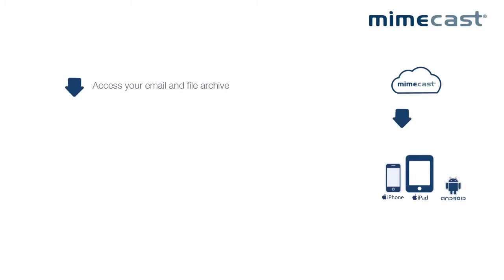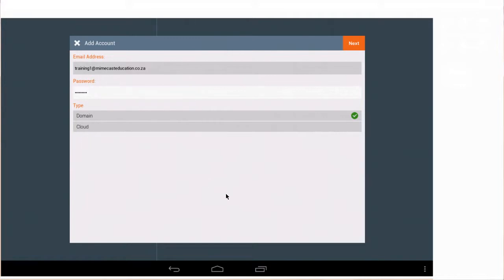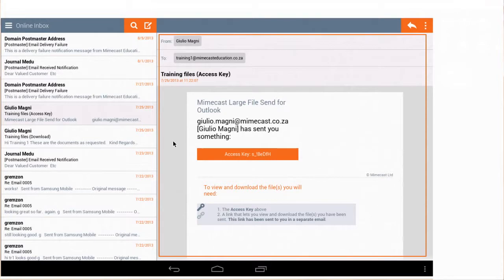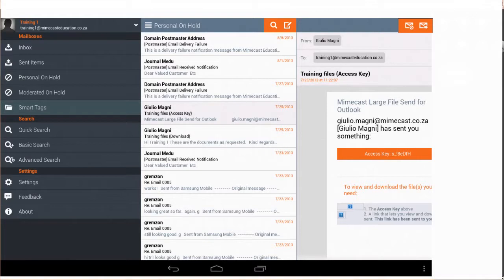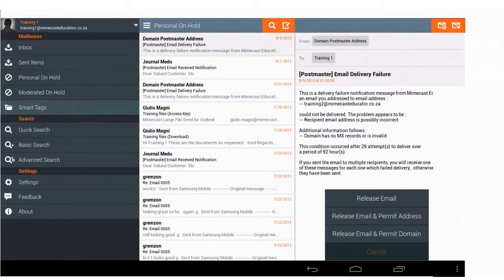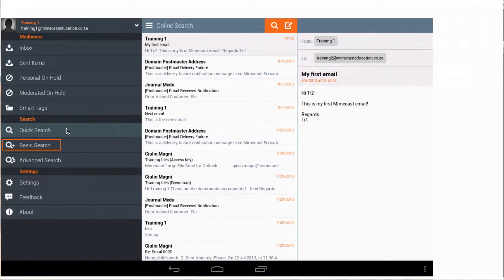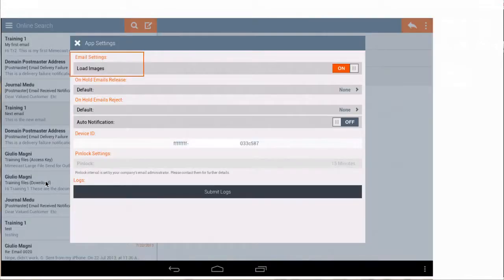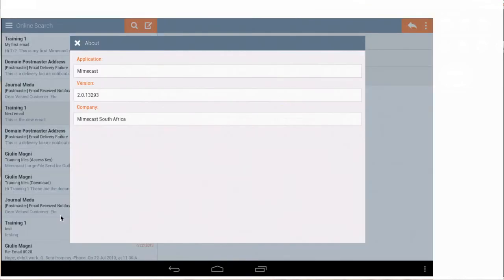Mimecast Mobile User Guide